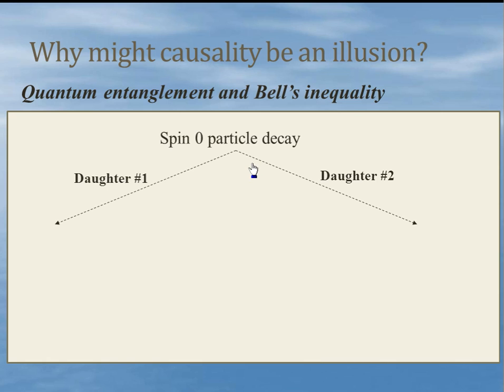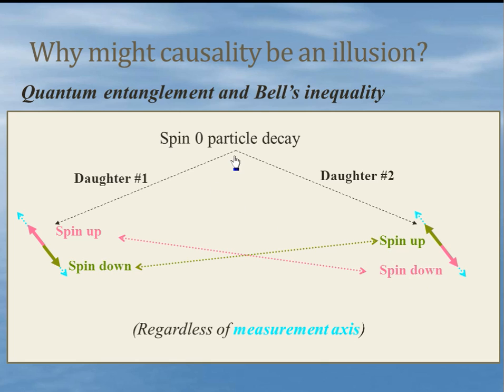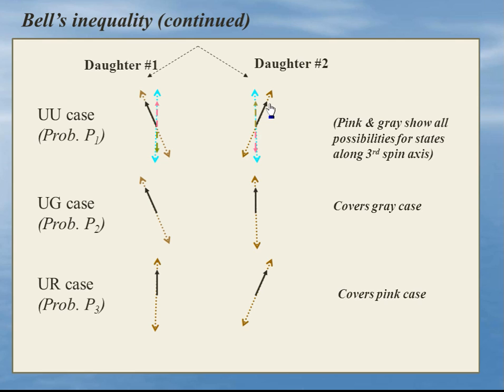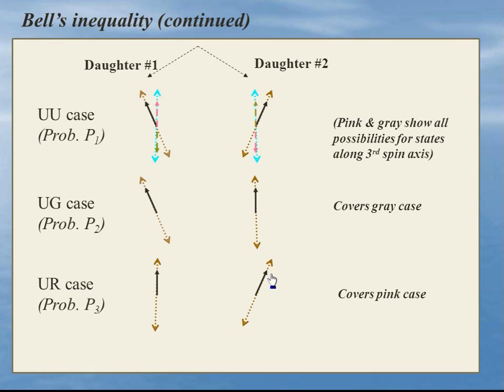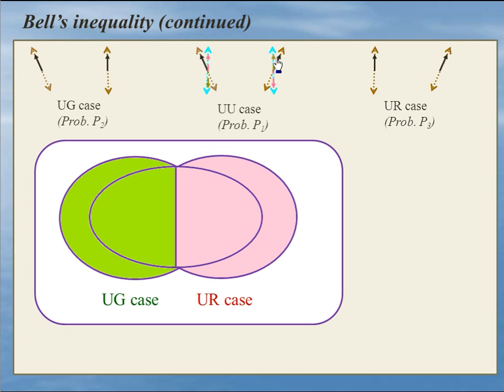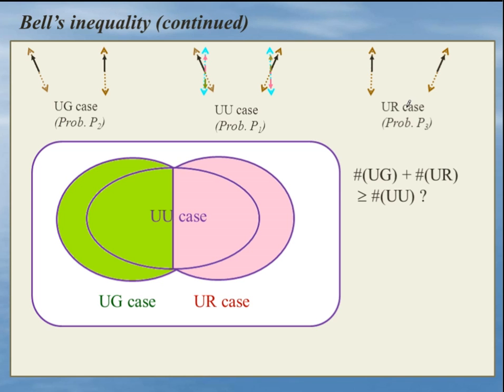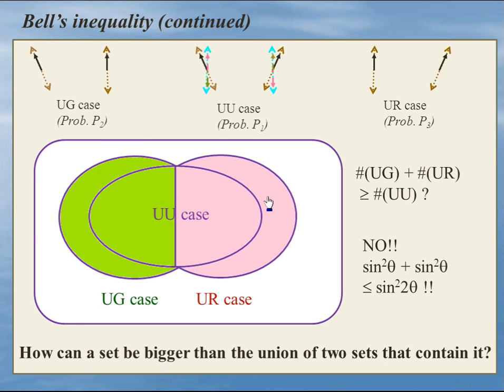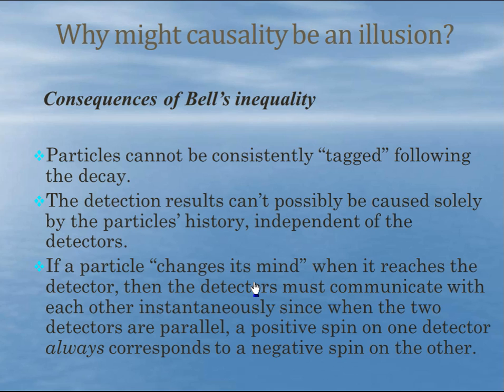Is Causality an Illusion? Some insights from physics (Part 2) (old version)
"Everyone knows" the law of cause-and-effect, that everything that happens has a previous cause.  But is it really true? This video presents some reasons from physics that this "obvious" fact may be an illusion.  This is part 2.